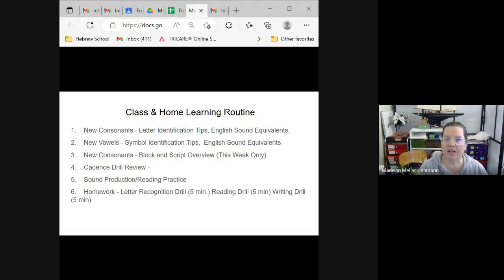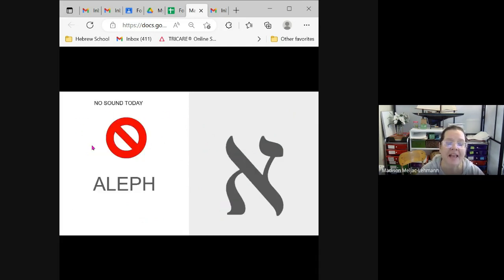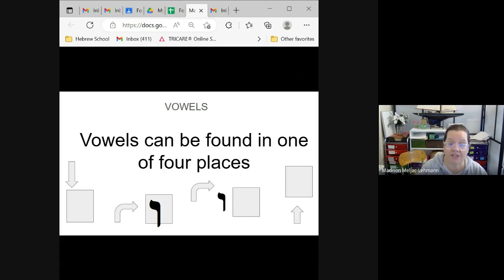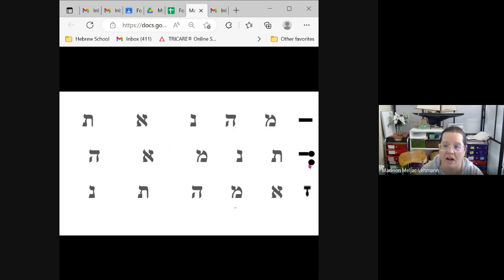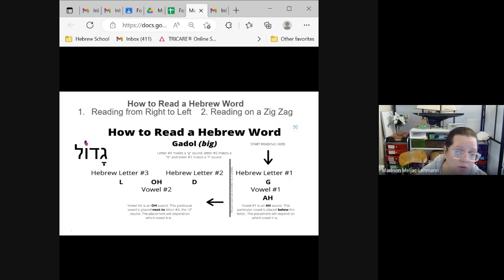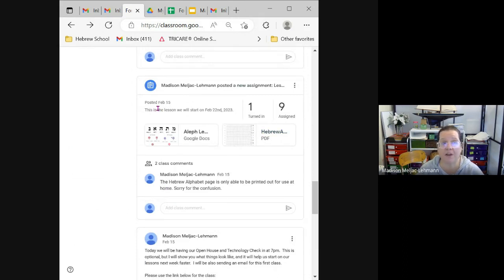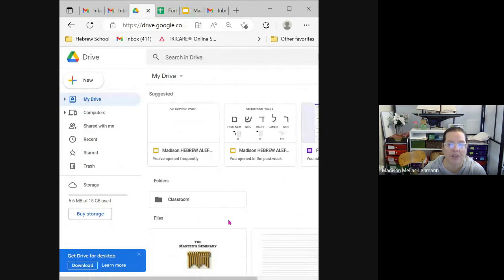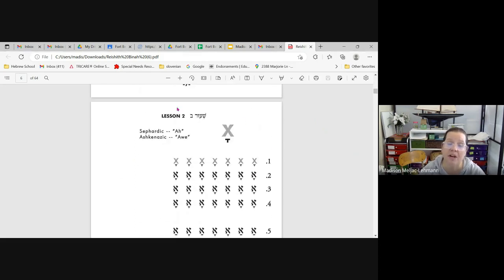Adult Hebrew School Primer Class Feb 2023 Week 1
Adult Hebrew School Primer Class where we learn the Alef-Bet and Vowels in a 6 week format. Class today covers: Mem, Tav, Alef, Hey and Nun and the Vowel Groups AH and EE.